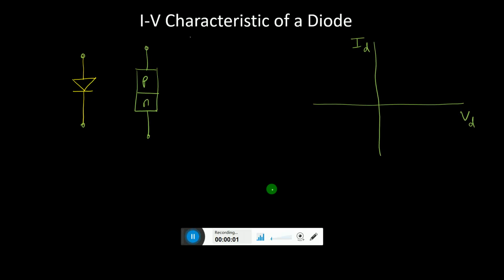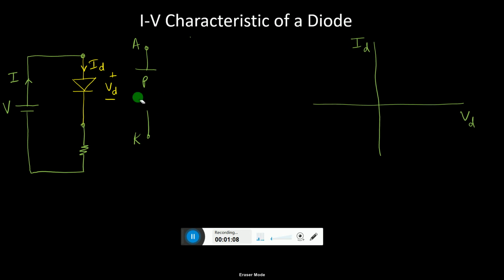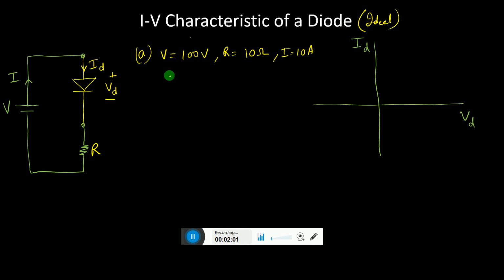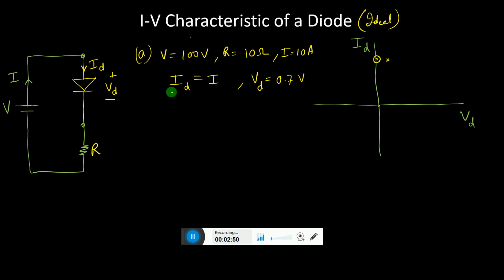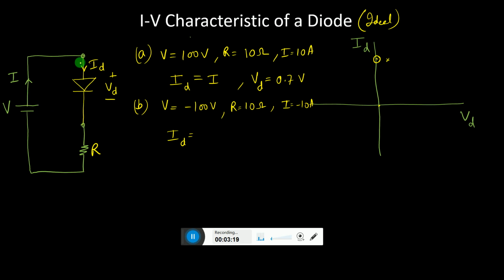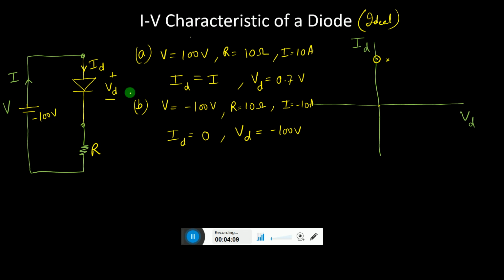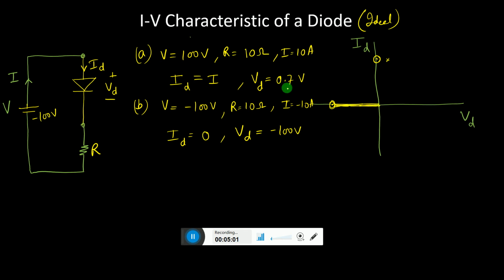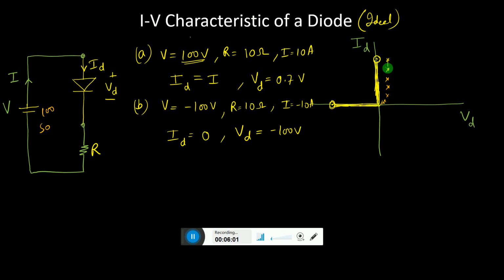I-V characteristic of Diode ( Ideal)